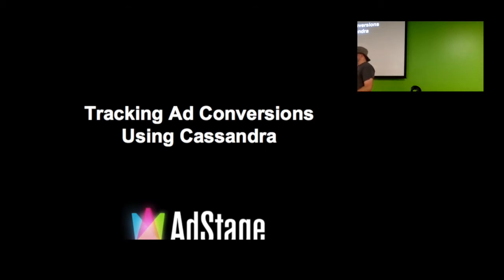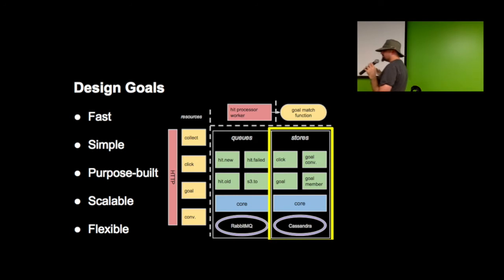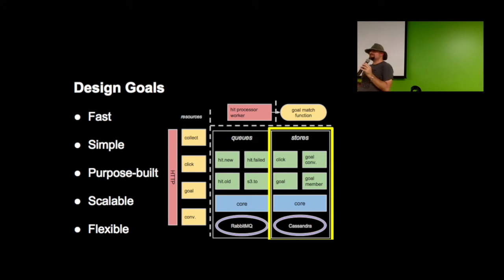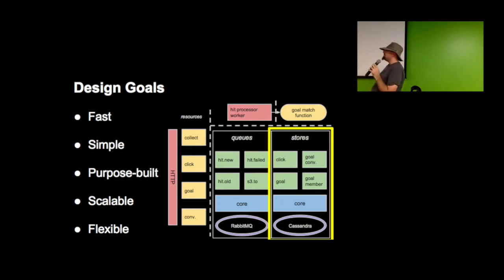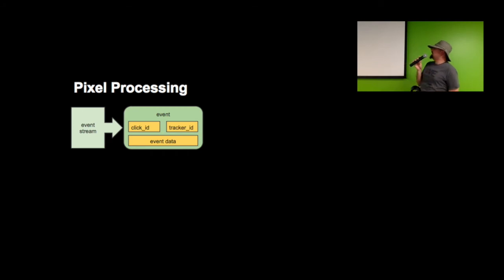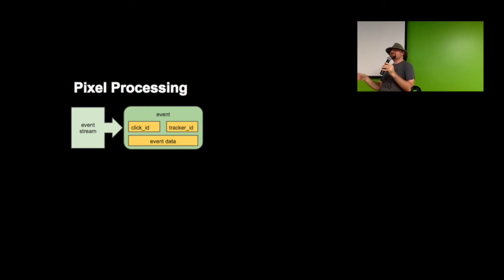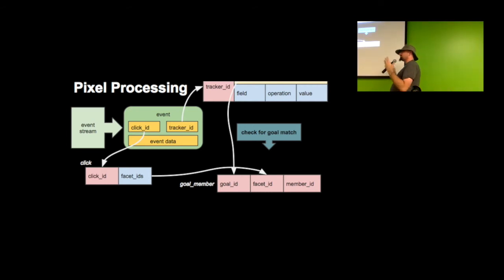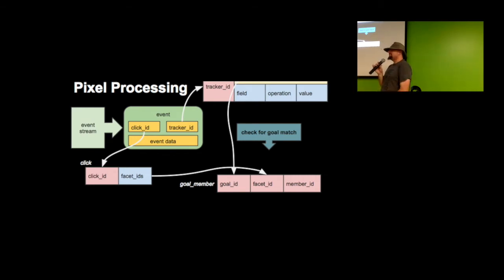San Francisco Cassandra Meetup 11/18/14: Tracking Ad Conversions Using Cassandra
Building a scalable data processing application involves understanding your use case and exploiting it to build something that can handle a large volume of data on minimal resources. Nowhere is this perhaps more true than in advertising analytics, where desire to determine effectiveness of ads leads to incredible complex calculations to determine likely causes of user actions. While this often involves complex data models and massive computational resources, sometimes by making smart choices you can build a simple system that can exploit powerful algorithms and tools to get difficult results cheaply and easily.

At AdStage we have just such a system that helps us track ad conversions (the user taking an action after clicking on an ad), and it's largely possible thanks to the powerful tools provided by Cassandra. We'll talk about how we do it and how you can apply similar techniques to solve your problems.

About Gordon Worley III:

Gordon took a meandering path to Startup Land through academic research into cryptography, quantum information theory, and graph theory. Simultaneously he kept up a hobby of contributing to open source software and developing useful apps for whatever mobile device he was using at the time, from PalmPilots to Android phones. Now he has deep experience building large transactional systems using the latest tools, including Storm, Hbase, and Clojure, and building analytics tools for ad tech.